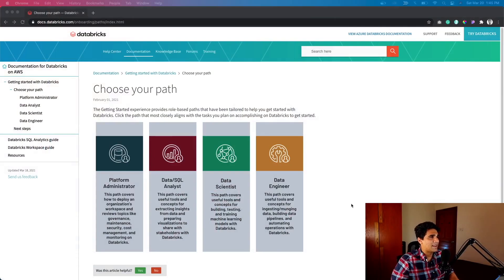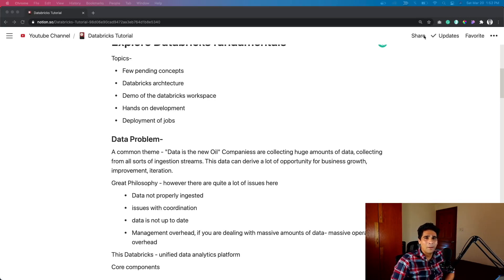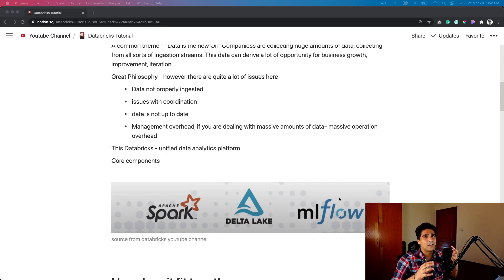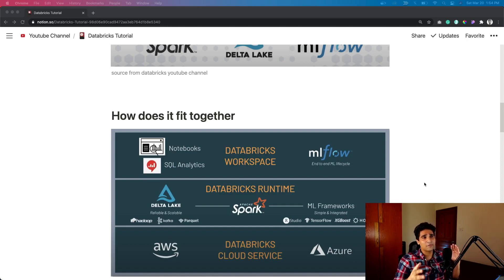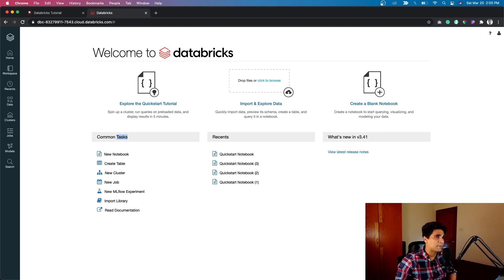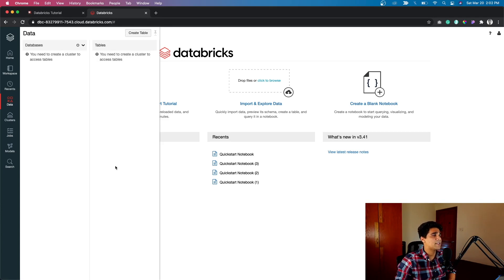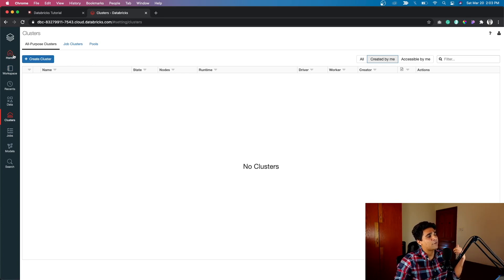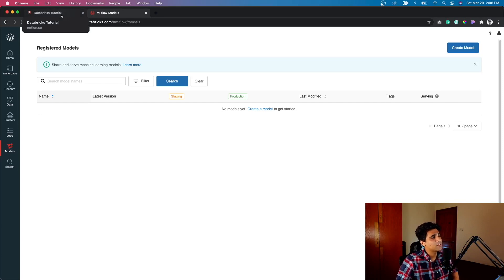Databricks Tutorial Part 1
# Explore Databricks fundamentals

Topics-

- Few pending concepts
- Databricks archtecture
- Demo of the databricks workspace
- Hands on development
- Deployment of jobs

### Data Problem-

A common theme - "Data is the new Oil" Companies are collecting huge amounts of data, collecting from all sorts of ingestion streams.

Great Philosophy - however, there are quite a lot of issues here

- Data not properly ingested
- issues with coordination
- data is not up to date
- Management overhead, if you are dealing with massive amounts of data- massive operation overhead

This Databricks - unified data analytics platform

Core components

source from databricks youtube channel

# How does it fit together

# Exploring databricks workspace

- Workspace home screen -first thing when you login
- Navigation bar,shortcuts on workstream

# Databricks architecture overview

The Databricks Unified Data Analytics Platform, from the original creators of Apache Spark, enables data teams to collaborate in order to solve some of the world’s toughest problems.

Databricks excels at enabling data scientists, data engineers, and data analysts to work together on uses cases like:

- Applying advanced analytics for machine learning and graph processing at scale
- Using deep learning for harnessing the power of unstructured data such for AI, image interpretation, automatic translation, natural language processing, and more
- Making data warehousing fast, simple, and scalable
- Proactively detecting threats with data science and AI
- Analyzing high-velocity sensor and time-series IoT data in real-time
- Making GDPR data subject requests easy to execute

# **High-level architecture**

Databricks is structured to enable secure cross-functional team collaboration while keeping a significant amount of backend services managed by Databricks so you can stay focused on your data science, data analytics, and data engineering tasks.

Although architectures can vary depending on custom configurations, the following diagram represents the most common structure and flow of data for Databricks on AWS environments.

Databricks operates out of a *control plane* and a *data plane*.

The *control plane* includes the backend services that Databricks manages in its own AWS account. Any commands that you run will exist in the control plane with your code fully encrypted. Saved commands reside in the data plane.

The *data plane* is managed by your AWS account and is where your data resides. This is also where data is processed. This diagram assumes that data has already been ingested into Databricks, but you can ingest data from external data sources, such as events data, streaming data, IoT data, and more. You can connect to external data sources outside of your AWS account for storage as well, using Databricks connectors.

Your data always resides in your AWS account in the data plane, not the control plane, so you always maintain full control and ownership of your data without lock-in.

# Development environments

Databricks has built-in notebooks for rapid iteration.  If you prefer an IDE or tool other than Databricks notebooks, the Databricks Connect library allows you to run code from a local machine on a remote Databricks cluster.
Databricks Connect allows you to connect your favorite IDE (IntelliJ, Eclipse, PyCharm, RStudio, Visual Studio), notebook server (Zeppelin, Jupyter), and other custom applications to Databricks clusters.

# Set up your data architecture

One of the key constraints on making useful data-driven decisions is the structure, accessibility, and quality of the underlying data stores.

**Delta Lake**

Delta Lake. The Delta table format is a widely-used standard for enterprise data lakes at massive scale. Built on the foundation of another open source format—Parquet—Delta Lake adds advanced features and capabilities that enable additional robustness, speed, versioning, and data-warehouse-like ACID compliance. This is on top of the existing cost benefits of using existing cheap blob storage services.